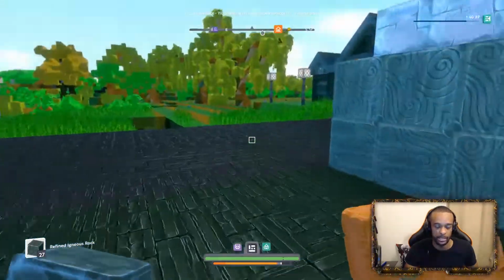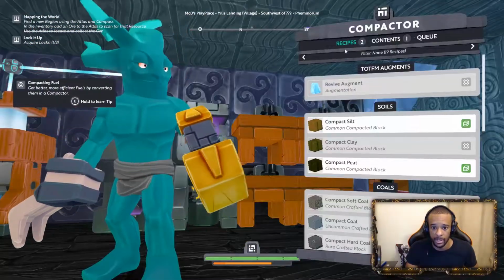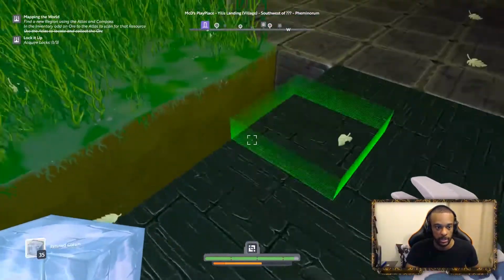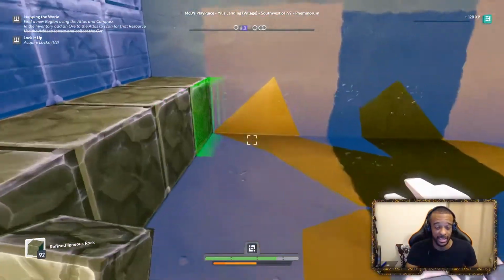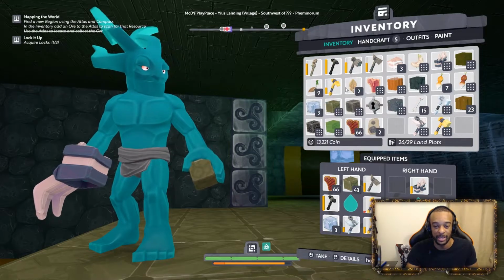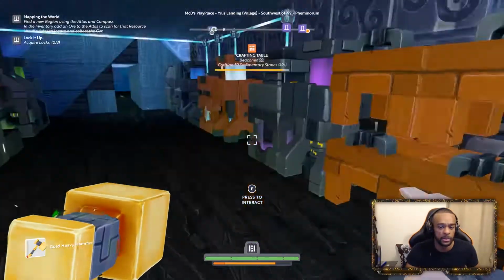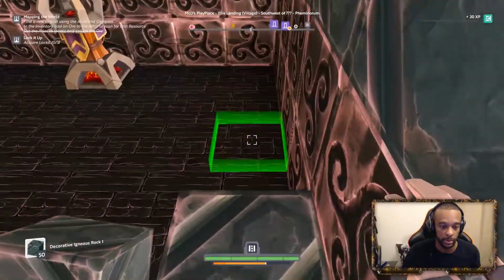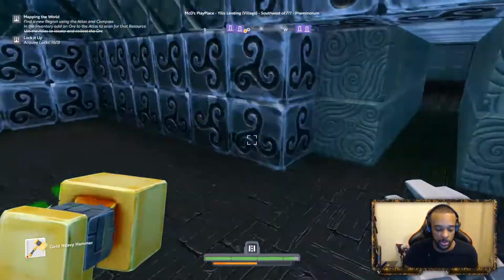Boundless Episode 19: Finally Remodeling! | PC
Thank you in advance for all the support!